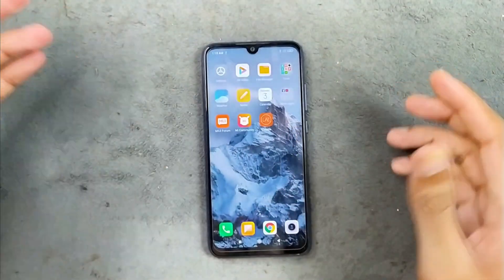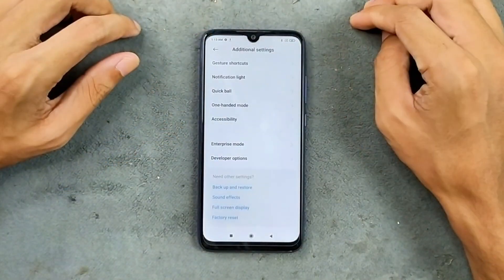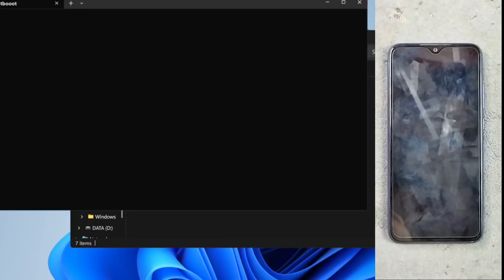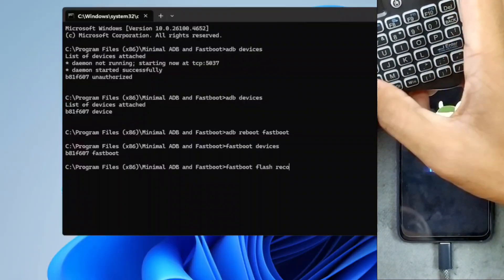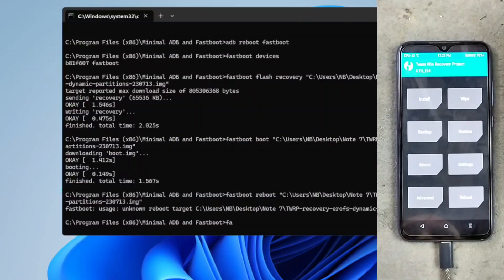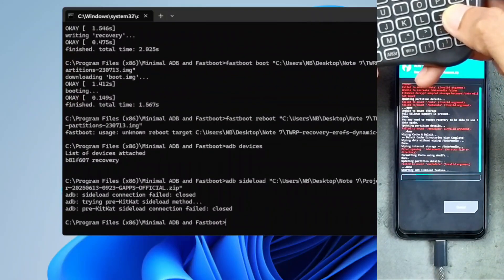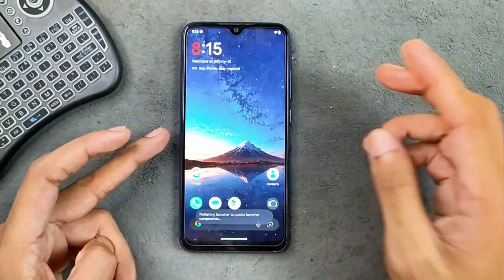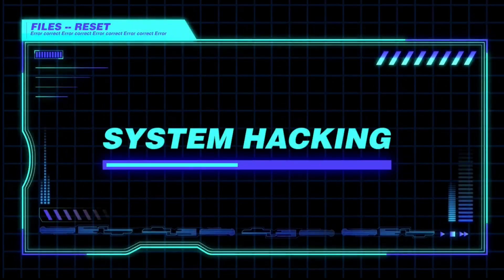How to Install TWRP & Custom ROM on Redmi Note 7 | Step-by-Step Guide (2025) | RandomRepairs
📱 Ready to unlock the **full potential of your Redmi Note 7**? In this **step-by-step video tutorial**, I’ll guide you through the safest and easiest way to **flash TWRP Recovery** and install a **custom ROM** on your Redmi Note 7 (codename: *lavender*).

🔧 This guide is perfect for anyone looking to:
- Unlock the bootloader on Redmi Note 7
- Install TWRP custom recovery
- Flash a custom ROM like Pixel Experience, LineageOS, or Infinity-X
- Upgrade to the latest Android version
- Fix bugs, improve performance, and get a clean UI

✅ What You'll Learn in This Video:
- How to **unlock bootloader** on Redmi Note 7
- How to **flash official/unofficial TWRP Recovery**
- How to **install any custom ROM** using ADB sideload
- Important tips to **avoid bootloops, bricking, or errors**

📌 Requirements Before You Begin:
- Unlocked bootloader
- ADB & Fastboot installed on PC
- TWRP recovery image (official/unofficial)
- Custom ROM ZIP file (e.g., Infinity-X)
- USB cable & a Windows PC

🔽 Download Links & Tools Used:
- Minimal ADB & Fastboot:

💻 ADB / Fastboot Commands Used:

adb devices
fastboot boot recovery.img
adb sideload rom.zip

Greetings! I’m **Nishan**, the face behind Random Repairz. I'm passionate about helping you unlock more from your devices. Let's keep learning, exploring, and growing together. Peace and positivity to all! ✌️